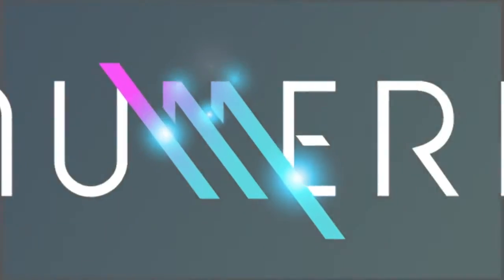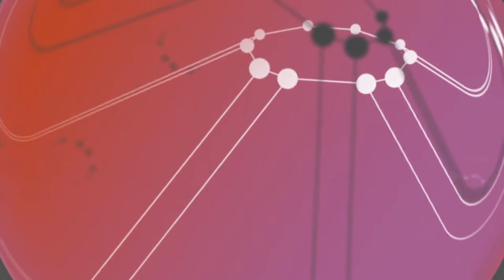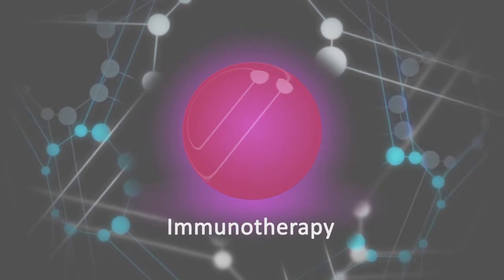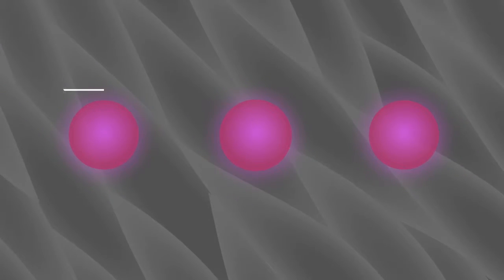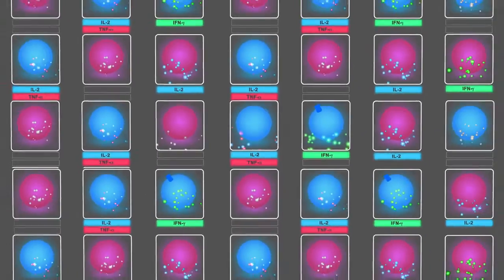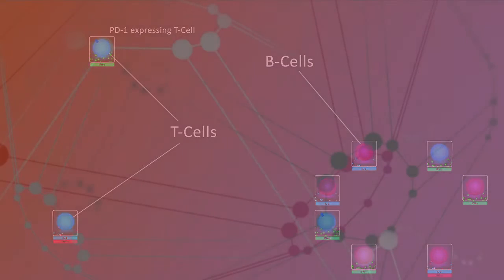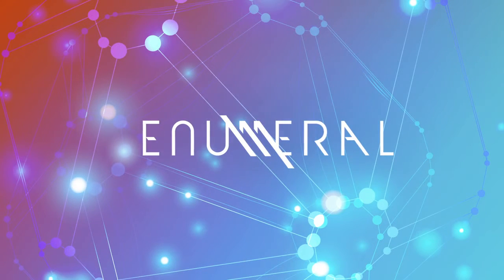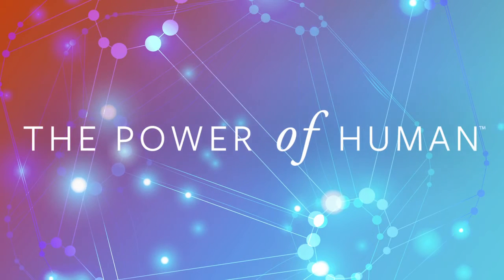Enumeral The Power of Human TM